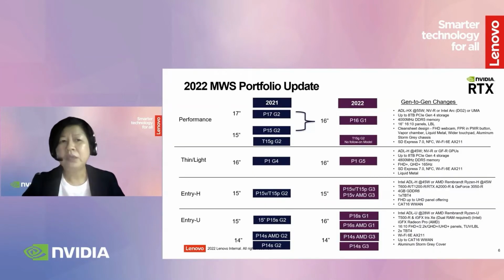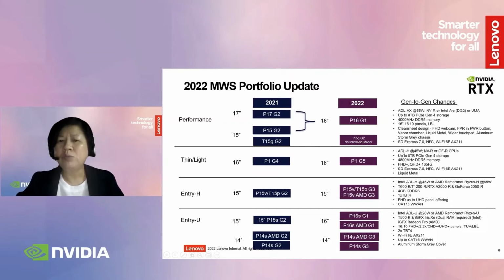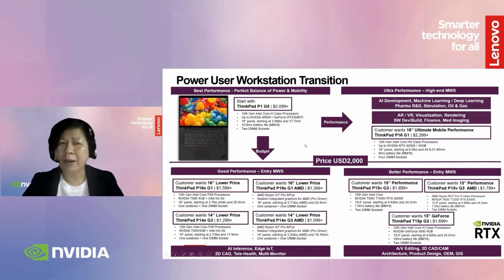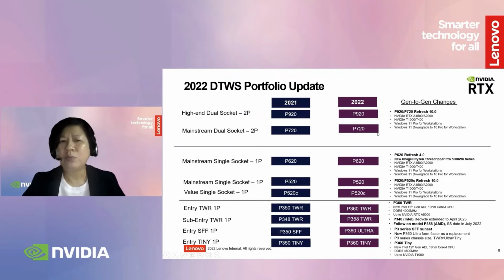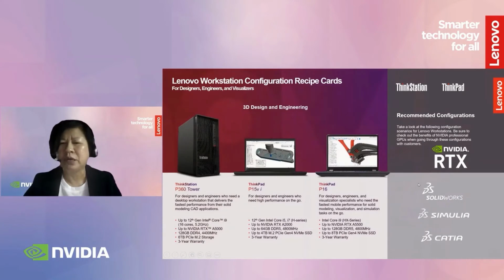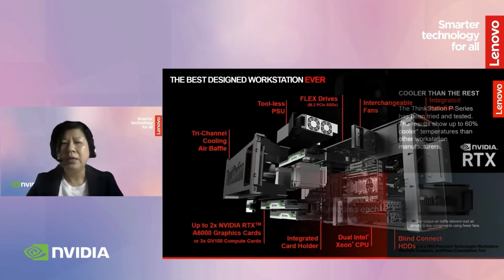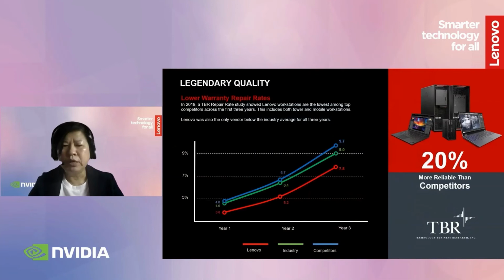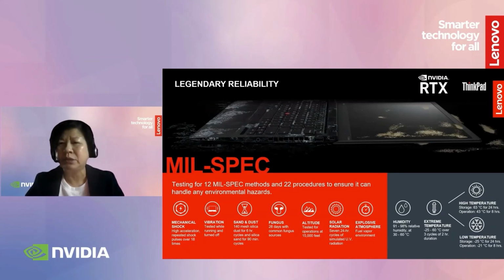#6 SOLIDWORKS 3DEXPERIENCE DAY 2023 Lenovo Smarter Technology For All